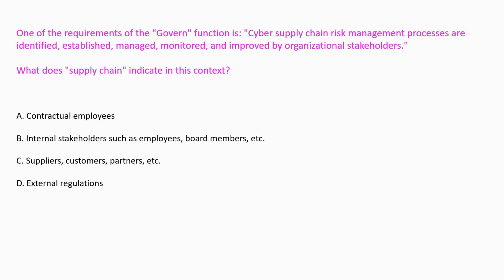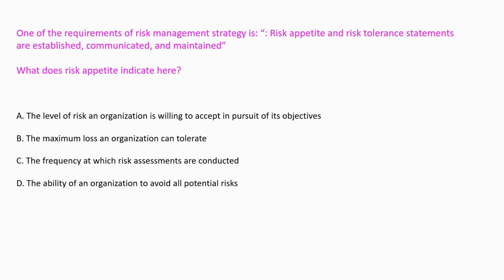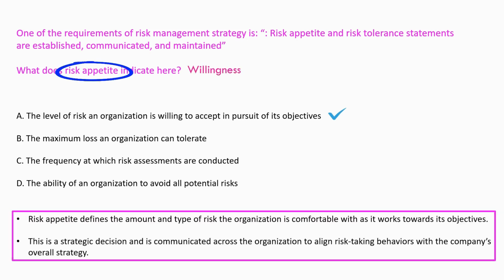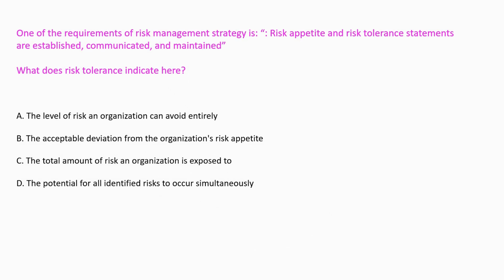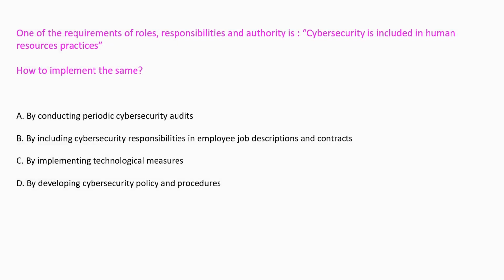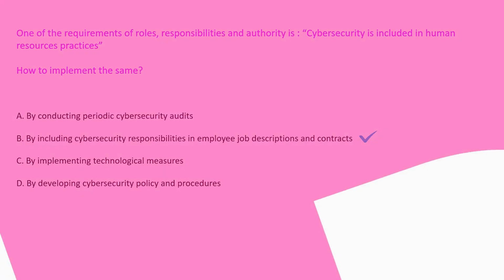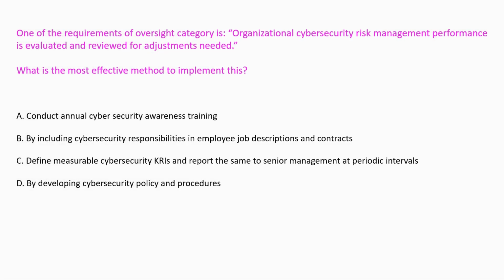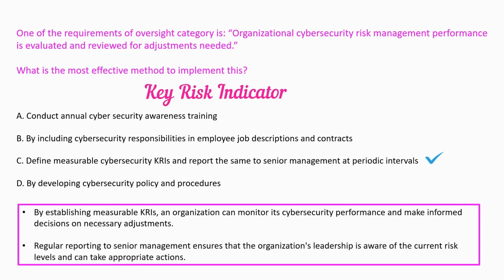Lecture-11 | NIST CSF 2.0 - Govern Function – MCQs | Hemang Doshi | 2024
Test your knowledge of the Govern function from the NIST Cybersecurity Framework (CSF) 2.0 with this interactive session! In this eleventh lecture, explore multiple-choice questions (MCQs) designed to reinforce key concepts and enhance your understanding of governance in cybersecurity.

Stay Secure, Stay Ahead:
Challenge yourself with these MCQs and deepen your grasp of the Govern function, ensuring you're ready to apply these principles in real-world scenarios.